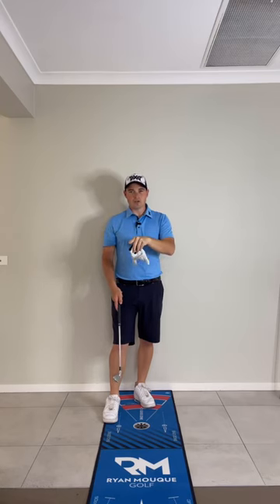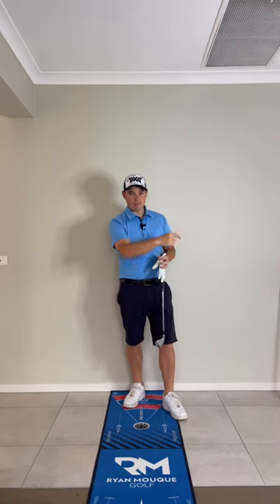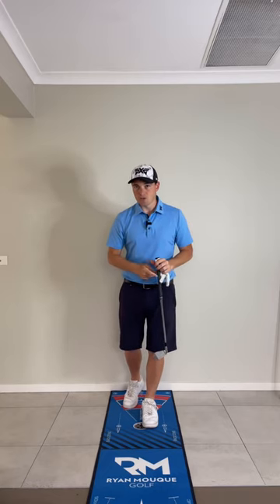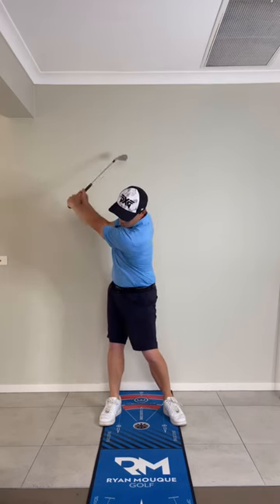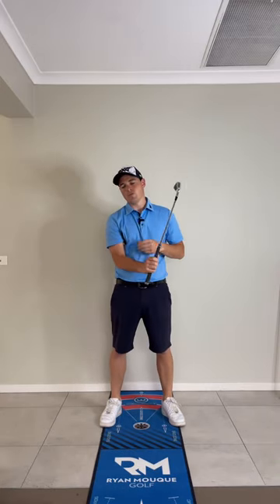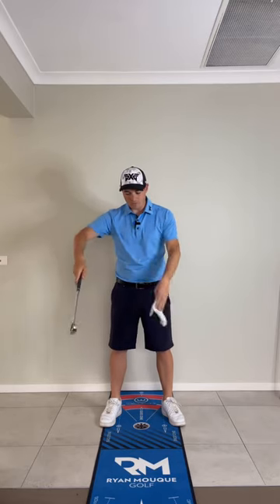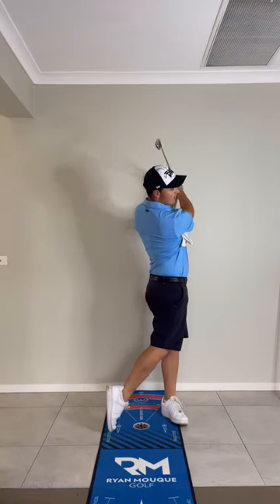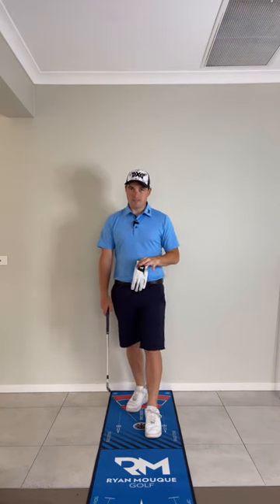🔥How To Make Technical Changes🔥 | PXG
It can be really difficult to incorporate changes into your golf swing. For golf coach and PXG Troop Ryan Mouque, it call starts with taking it slow.